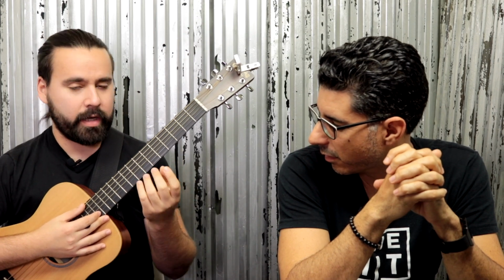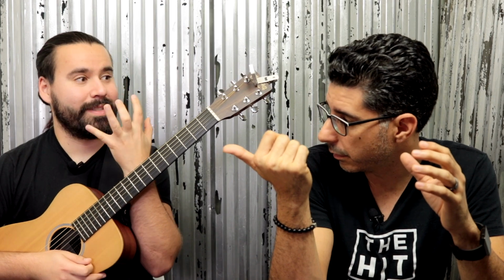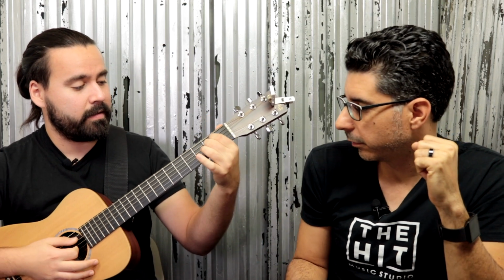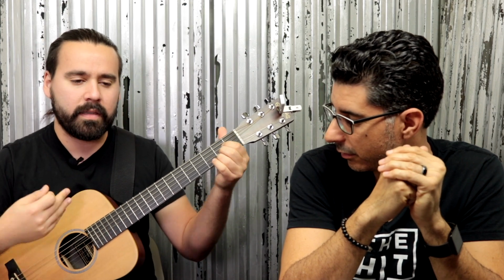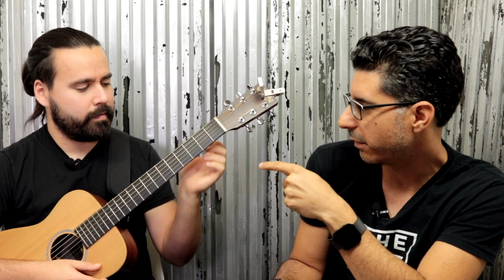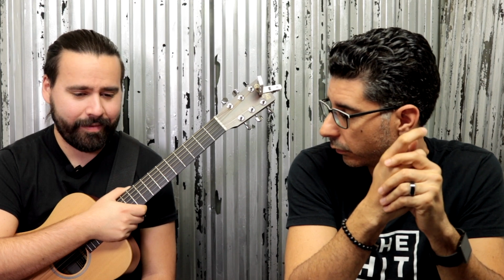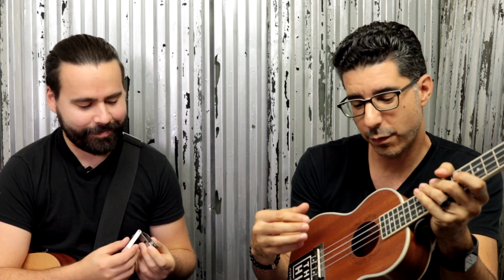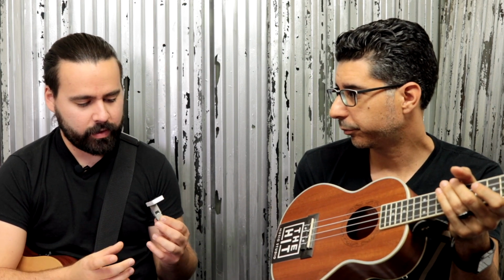Music lessons for Beginners -Ask a Music Instructor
Davie Location
11340 West State Rd 84